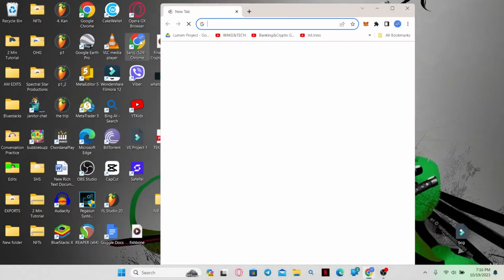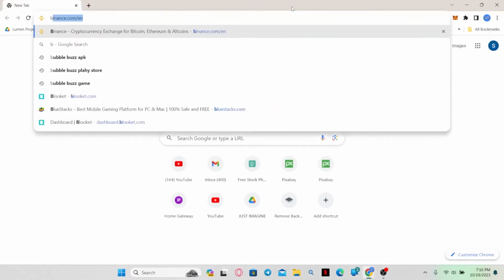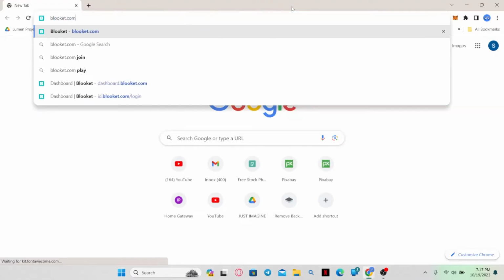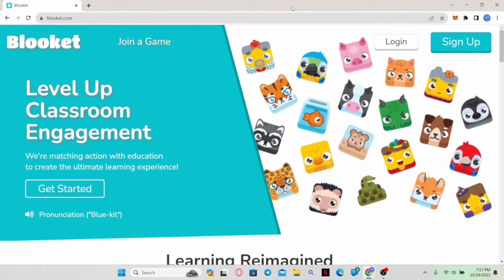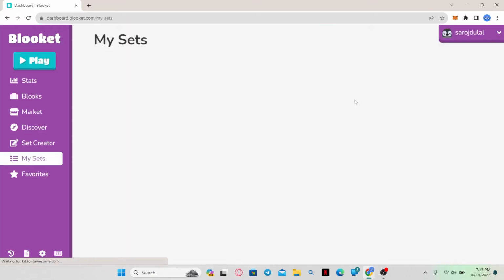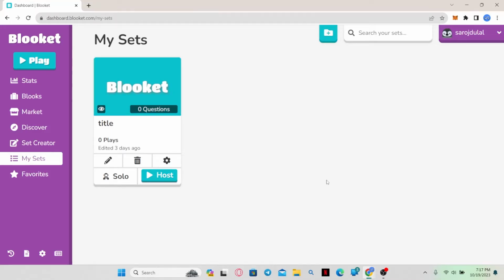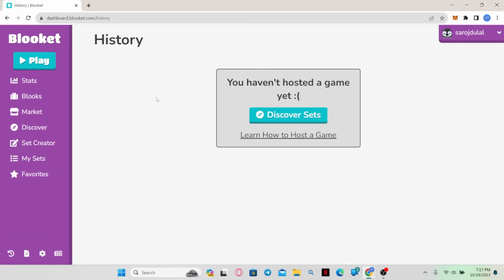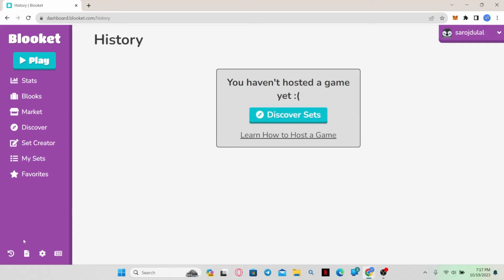How to Delete History on Blooket 2023?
Are you looking to maintain a clean slate on Blooket or simply want to erase your past game history? You're in the right place! In this step-by-step YouTube tutorial, we'll guide you through the process of deleting your history on Blooket, ensuring your gaming experience remains as fresh as ever.

0:00 Intro
0:09 Delete History on Blooket Tutorial
1:12 Outro